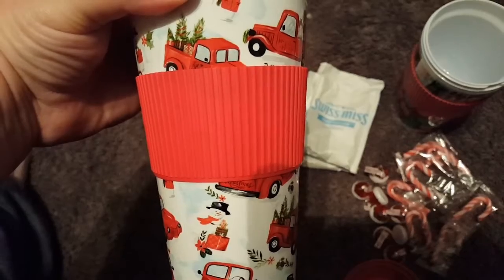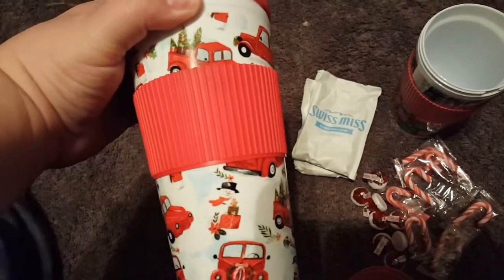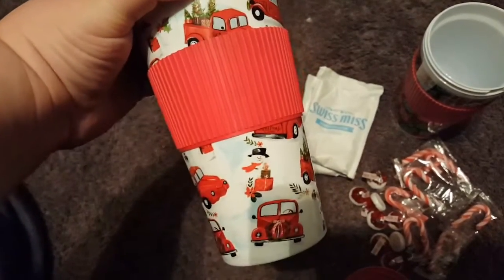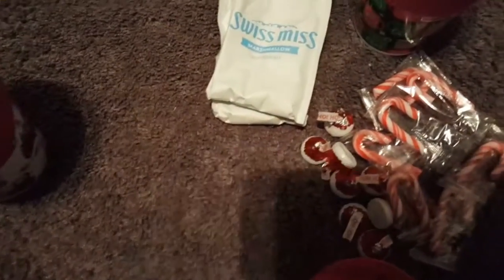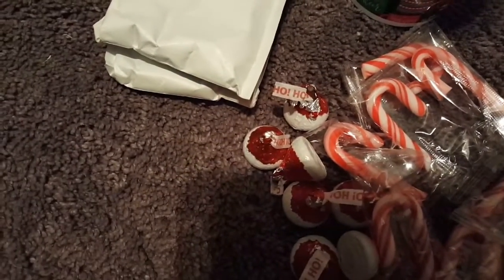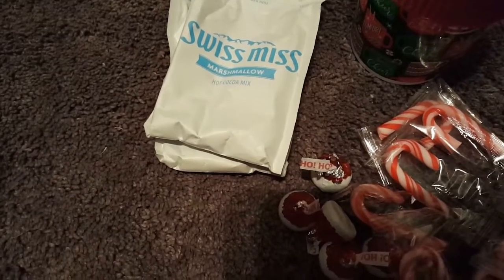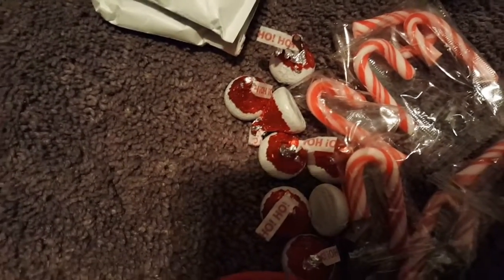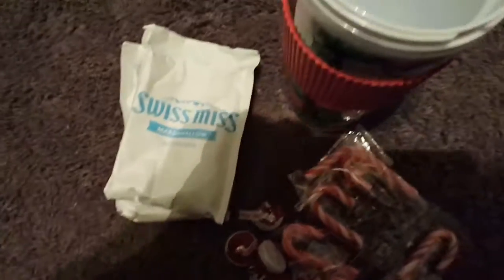Teacher Christmas Gifts 2019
Thanks for joining me on my channel! Today's video I share the gifts my children are going to give to their teachers. They are super easy to put together and easy on the budget.  I hope you enjoy!